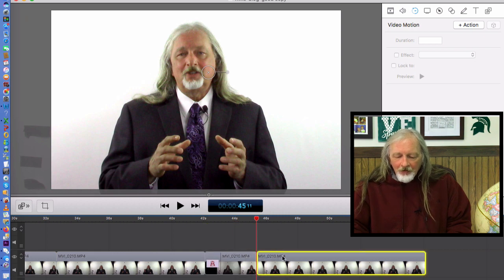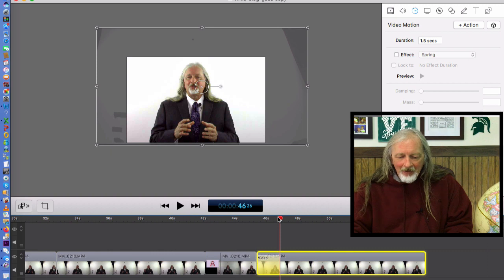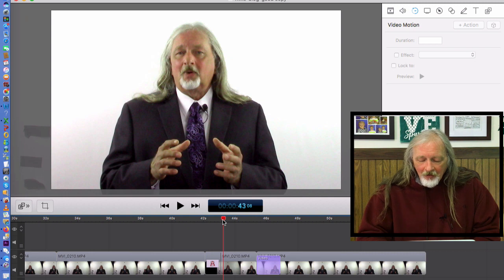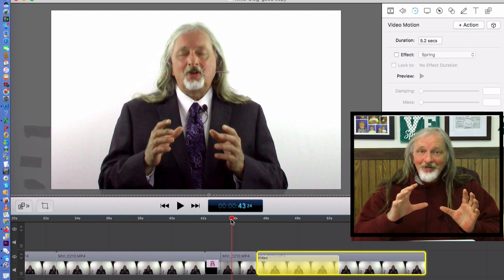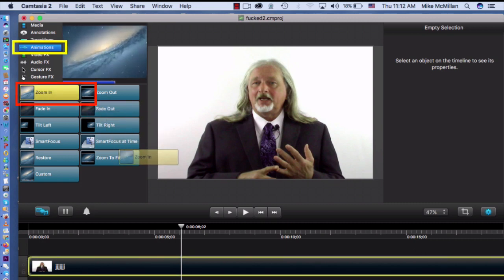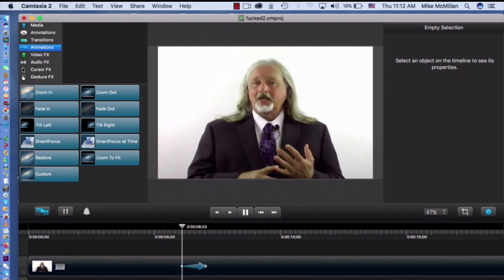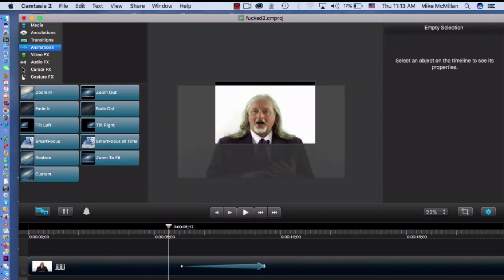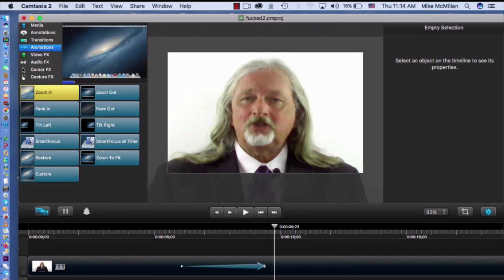Zoom Effect In ScreenFlow And Camtasia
Learn how to use a zoom function in both ScreenFlow and Camtasia to break up your video and keep viewers focused on your message. While the process is similar in ScreenFlow and Camtasia, I cover both ways because there are differences. Your main goal in your video is to keep viewers engaged and interested as long as possible. The longer viewers stay viewing your video, on average, the better your chances of ranking high in the YouTube search function, which will get you more views.